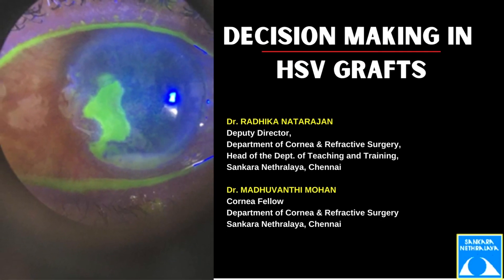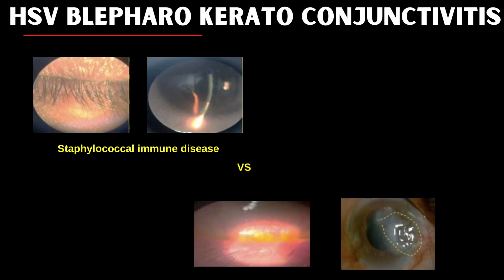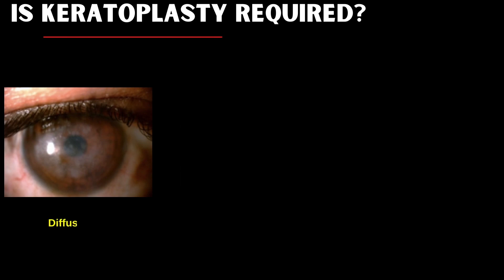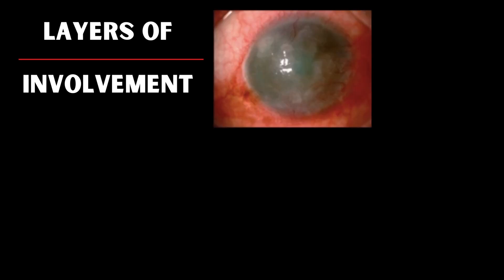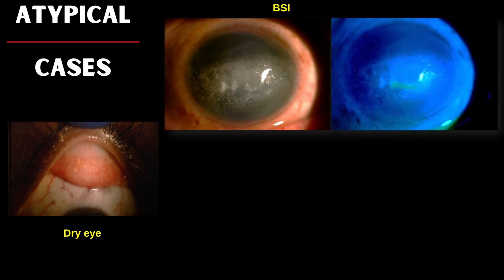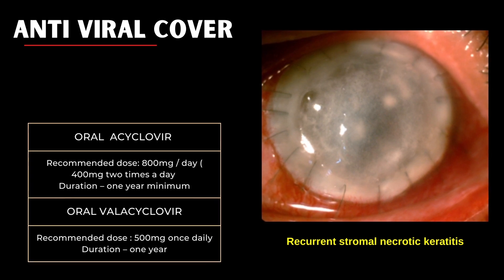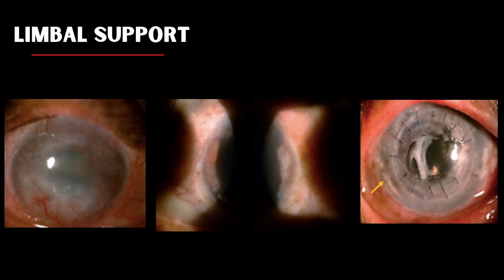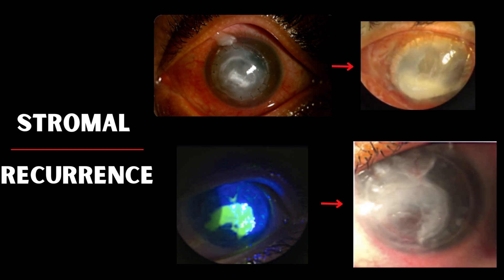Decision‑making in Herpes Simplex Viral keratitis grafts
Radhika Natarajan, Madhuvanthi Mohan

Department of Cornea and Refractive Surgery, Sankara Nethralaya,
Medical Research Foundation, Chennai, Tamil Nadu, India

Abstract
Background: Keratoplasty after healed herpes simplex viral
keratitis is a challenge due to problems arising preoperatively,
intraoperatively, and postoperatively. Purpose: In this video,
we describe the necessary challenges and the steps, which
can be taken to prevent and manage those cases of healed
herpes simplex virus (HSV) keratitis that would require a
keratoplasty. Synopsis: The video talks about both the typical
and atypical features of HSV keratitis, clinical examination,
the scenarios which would require a keratoplasty, problems
arising intraoperatively and how to manage them, and finally
how to approach these high‑risk grafts postoperatively.
Highlights: Our video highlights the diagnosis of HSV
keratitis, which cases are ready for surgery, and preoperative,
intraoperative, and postoperative considerations before corneal
transplantation in healed HSV keratitis. Decision‑making
before corneal transplant in HSV grafts can become more
structured if these points are followed. Video Link: https://
youtu.be/xMT7Ki8vuc4

Correspondence to: Dr. Madhuvanthi Mohan, Department of Cornea and Refractive Surgery, Sankara Nethralaya, Medical Research Foundation, 41, College Road, Chennai, Tamil Nadu ‑ 600 006, India.

DOI: 10.4103/IJO.IJO_114_23 PMID: 37322720